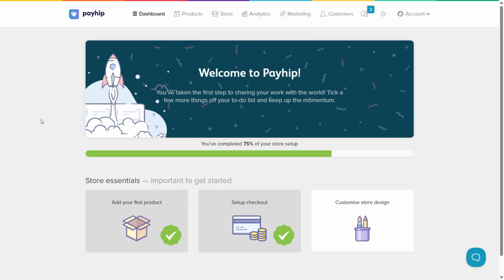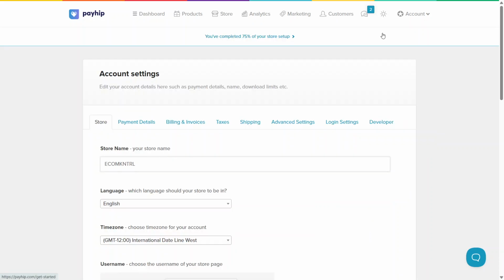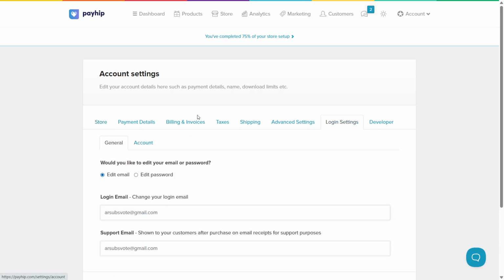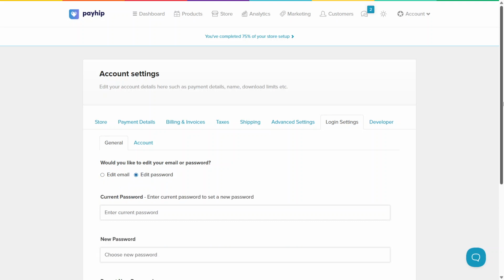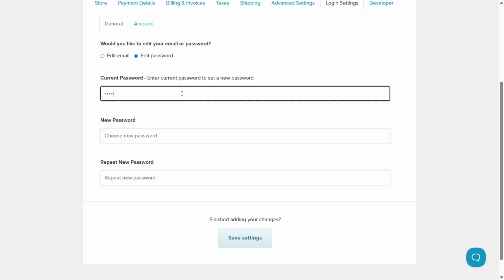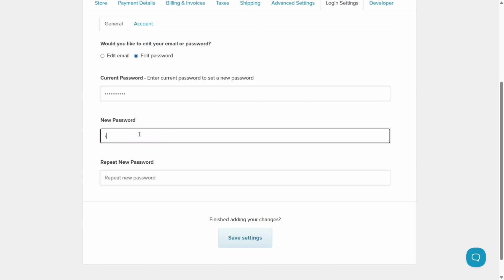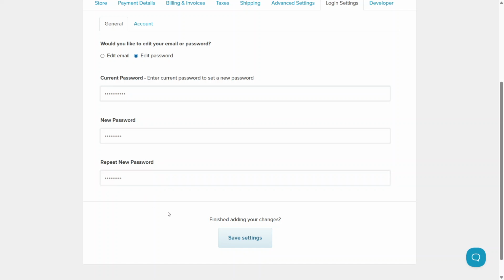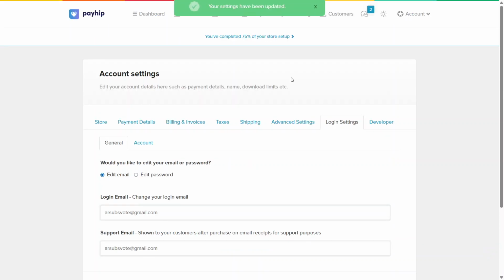How To Reset Payhip Password (2026) | Login Recovery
How to reset Payhip password using the current login recovery process. This tutorial shows where to request a password reset, how the reset email works, and what to do if you don’t receive it. You’ll learn the exact steps to regain access to your Payhip account, common issues that can block password reset emails, and how to set a new secure password once the link arrives. This is the updated method for 2026 and reflects Payhip’s latest login and account security flow. Ideal if you’re locked out of your Payhip account or need to quickly reset your password and sign back in.